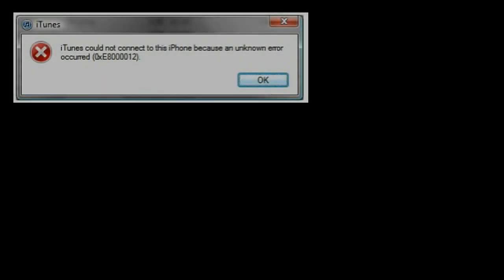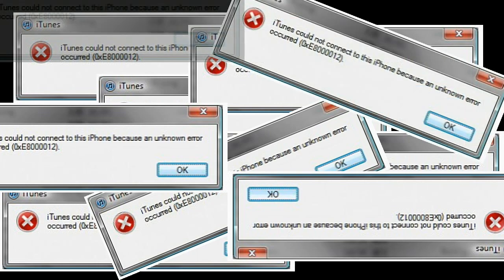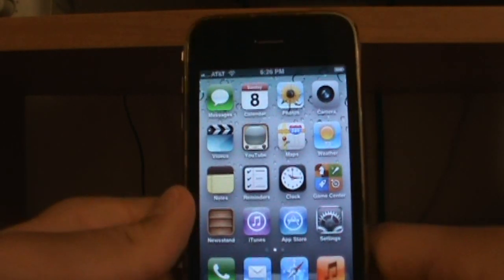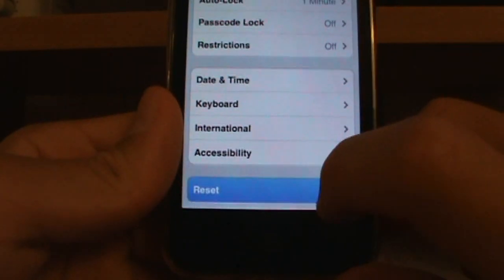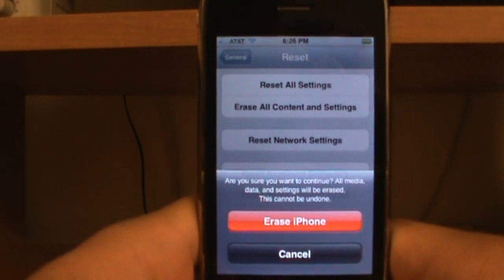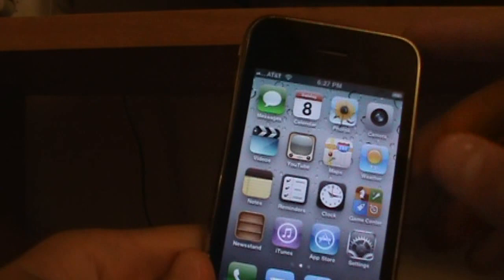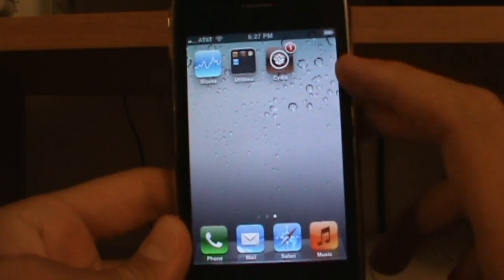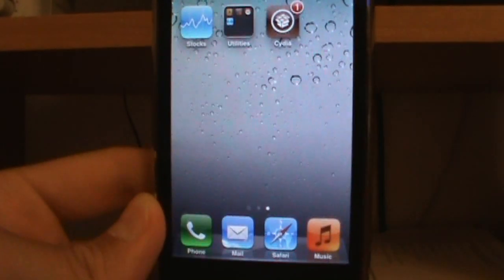iTunes Could Not Connect To This iPhone Because An Unknown Error Occured SOLUTION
READ!
Many people including me have encountered this problem recently on the new 5.1.1 software. I have done research and I have finally come up with the solution.
iTunes Could Not Connect To This iPhone Because An Unknown Error Occured 0xe800012
WARNING: DO NOT RESET IF YOU HAVE VALUABLE PICTURES OR ANYTHING SAVED. IT WILL DELETE EVERYTHING. Plug into the computer and drag the photos into another folder. Try these solutions before trying mine.